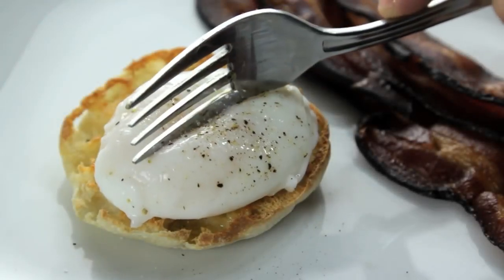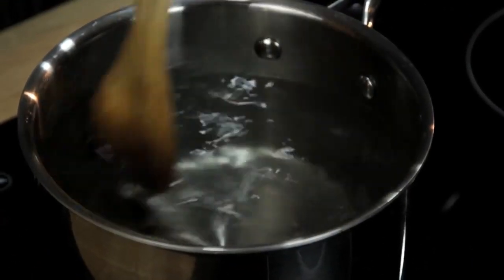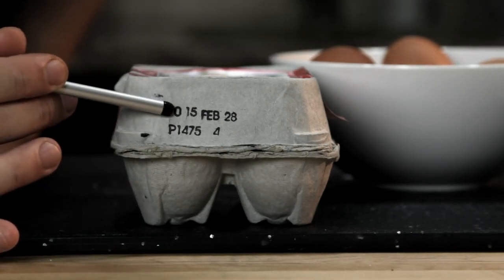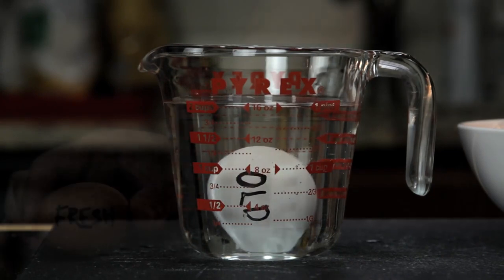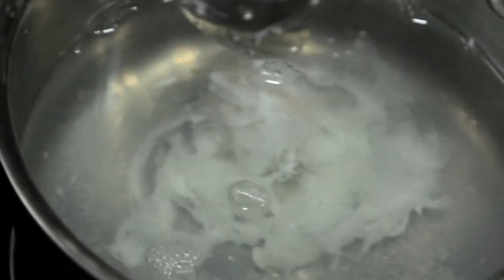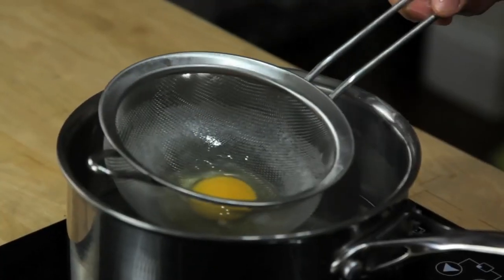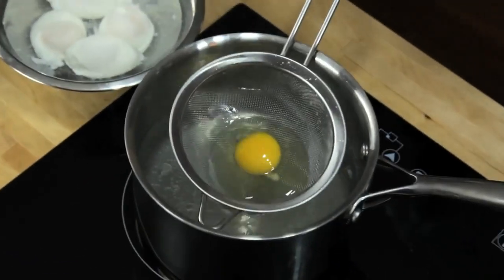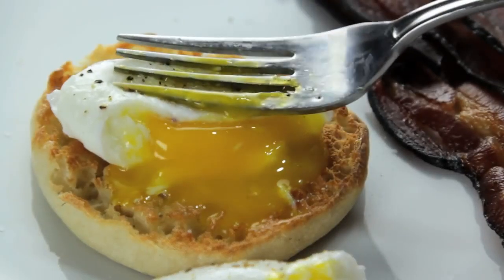The Food Lab How To Poach Eggs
Perfect poached eggs are not easy to make. But we've got a few tricks up our sleeves that'll have you poaching like a pro every single time.

2nd Camera: Renata Yagolnitzer
Doodles: Robyn Lee
SFX: freesfx.co.uk

Courtesy from Serious Eats